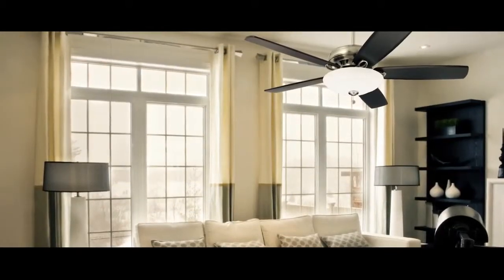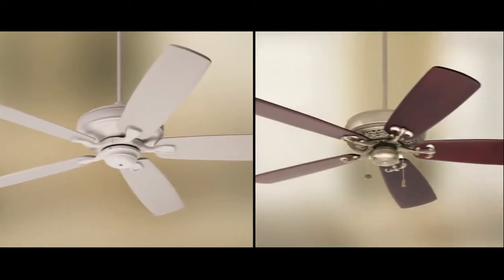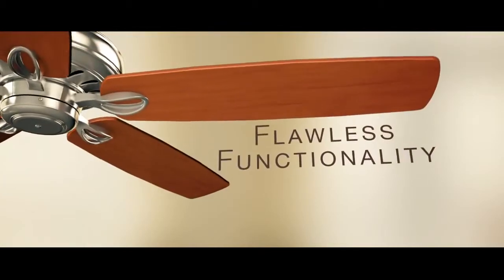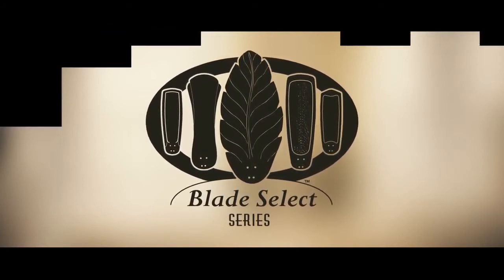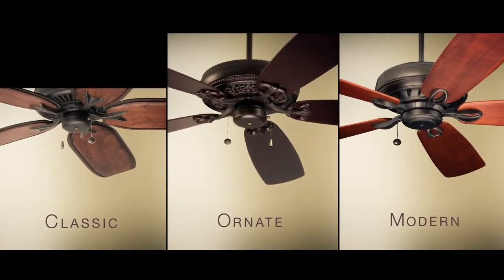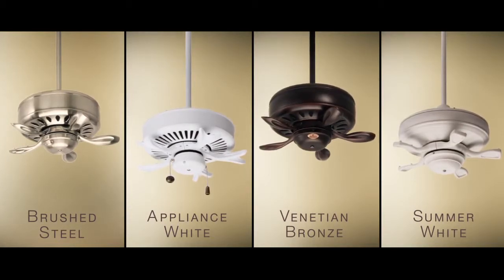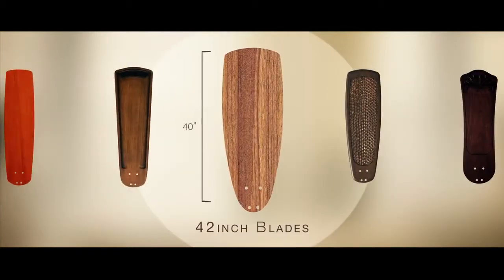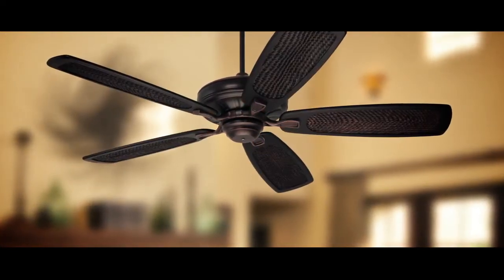Emerson Ceiling Fans | Blade Select Series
Emerson's Blade Select Series of ceiling fans is a quick & simple way to customize a ceiling fan to match your unique style. With 6 fan models, 10 different finishes and more than 50 distinctive blade choices, there are hundreds of ways to configure your Blade Select fan. In just a few simple steps, you'll have a ceiling fan that matches your living space right down to the last detail.

Del Mar Fans and Lighting is an online ceiling fan and light fixture distributor with 19 years of industry experience. We strive to provide quality products, outstanding customer service, unbeatable prices, and in-depth product knowledge.